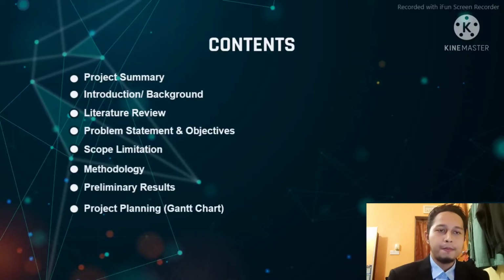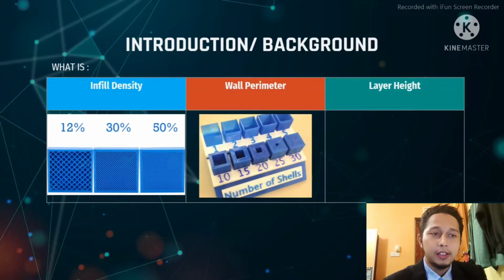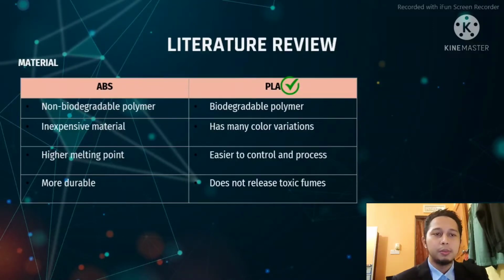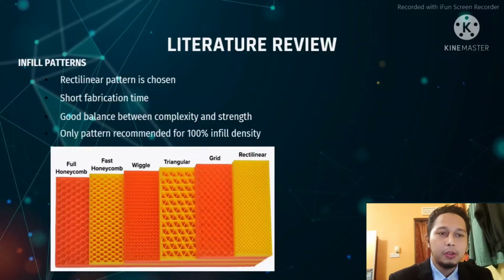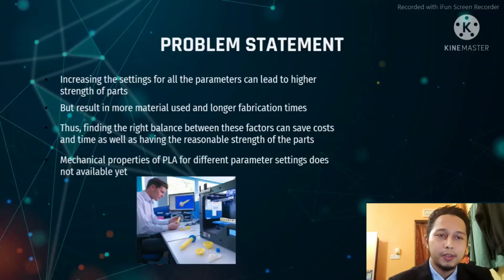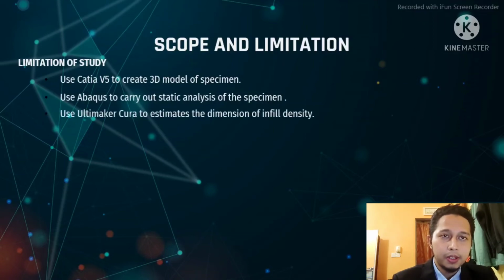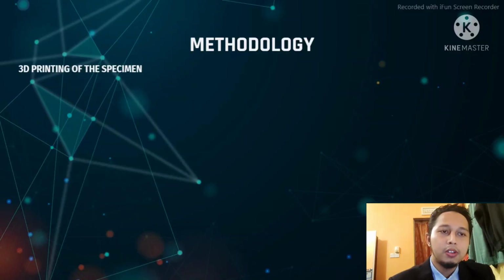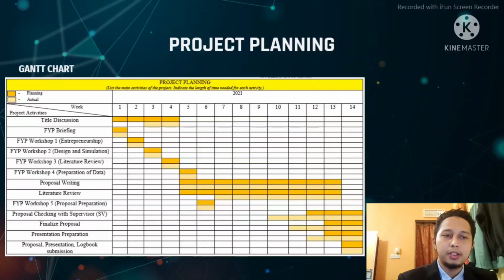THE EFFECTS OF INFILL DENSITY, WALL PERIMETER AND LAYER HEIGHT IN 3D PRINTING